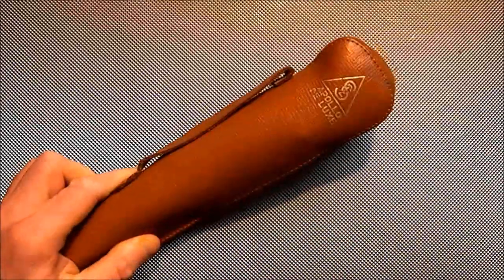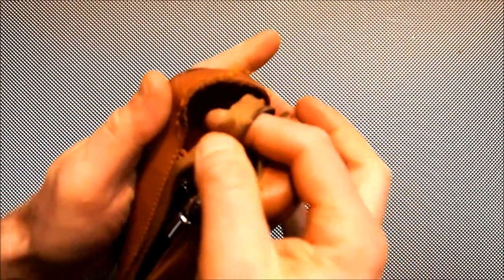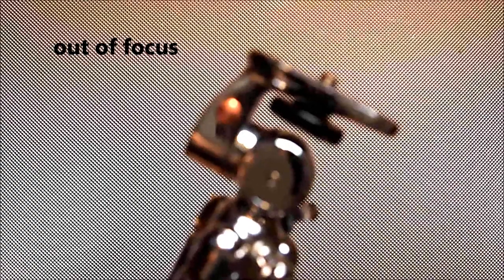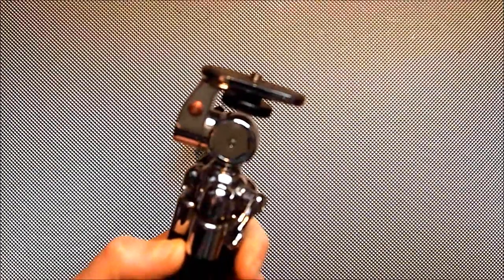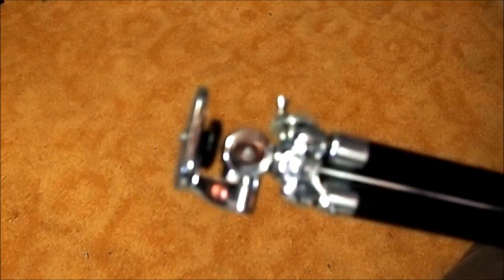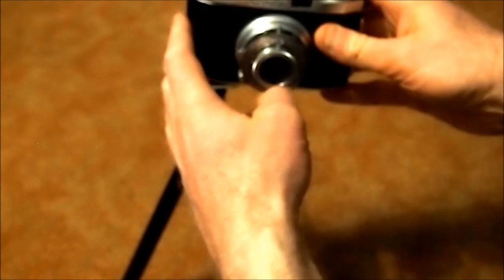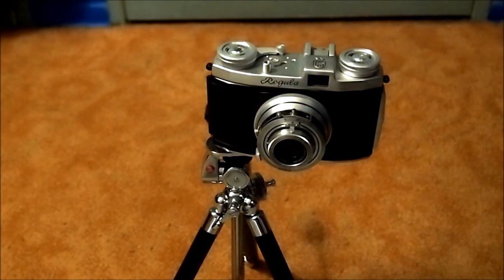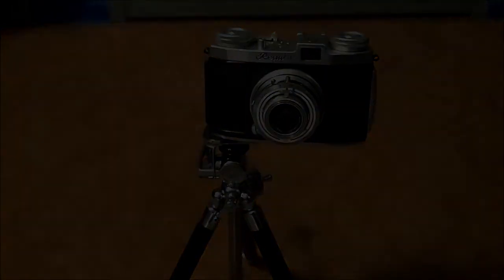value village find apollo deluxe tripod from the 1960s.wmv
value village find apollo deluxe tripod from the 1960s